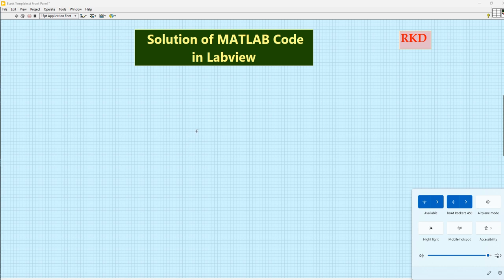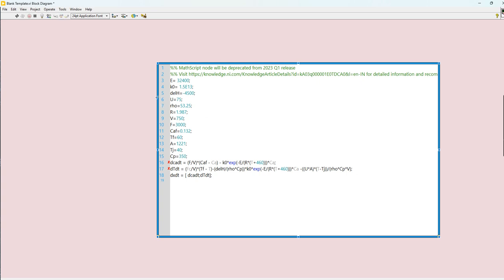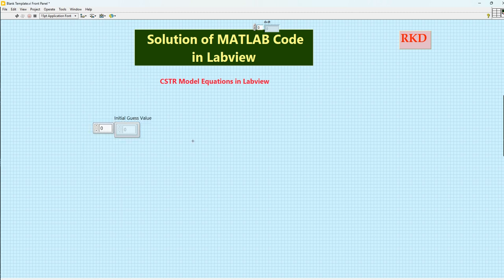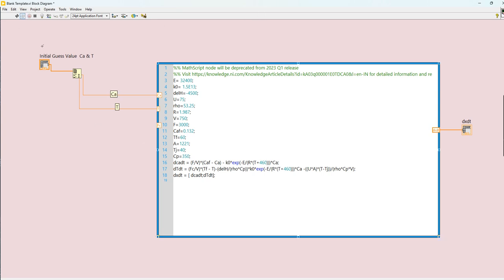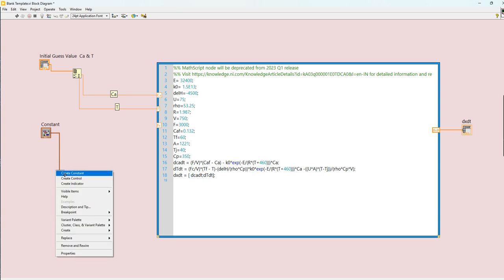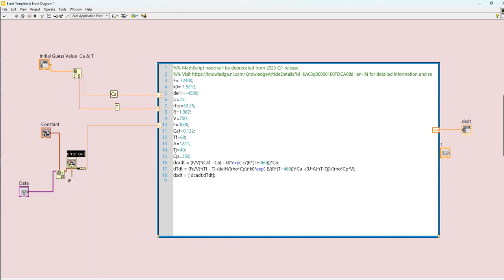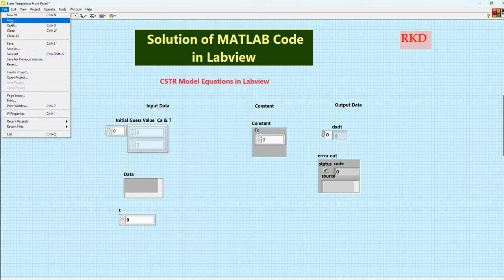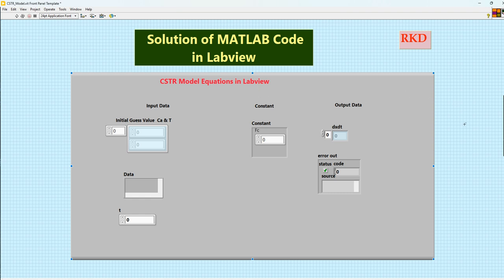Import MATLAB Code in LabVIEW & Create the SubVI of CSTR Model Equations: Part-1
This video will help you to know how we can import the MATLAB  file in LabVIEW and find its solution. Continuous Stirrer Tank  Reactor (CSTR)   model equations have been taken to solve in LabVIEW.